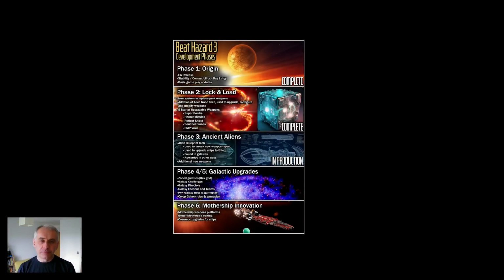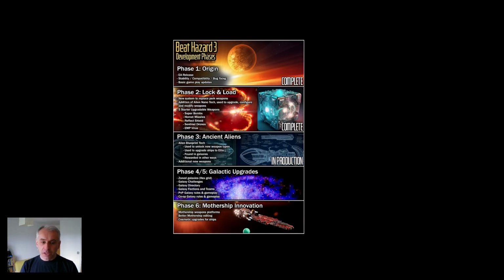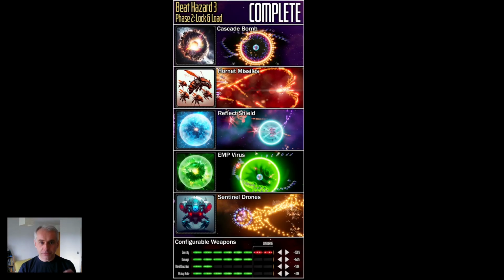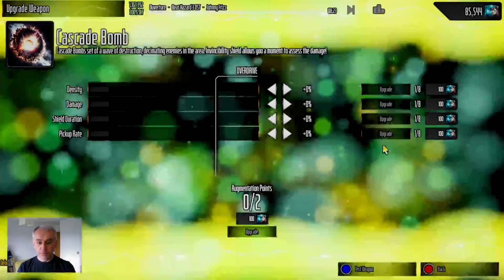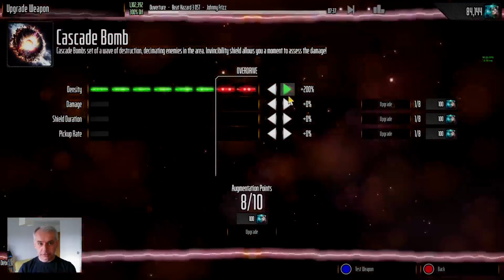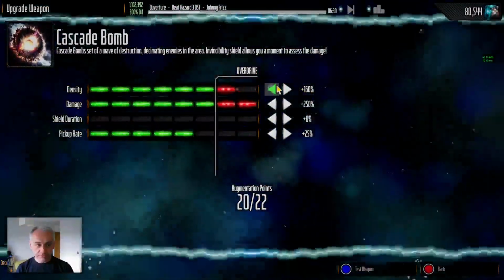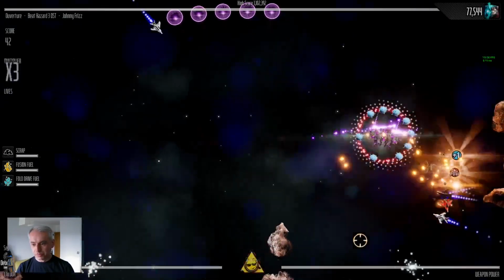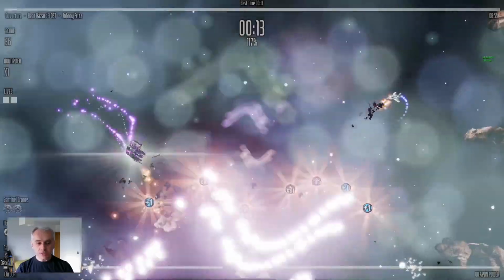Beat Hazard 3 - Phase 2 Release - Lock & Load!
This is a walk through of the new Phase 2 game play update : Lock & Load.